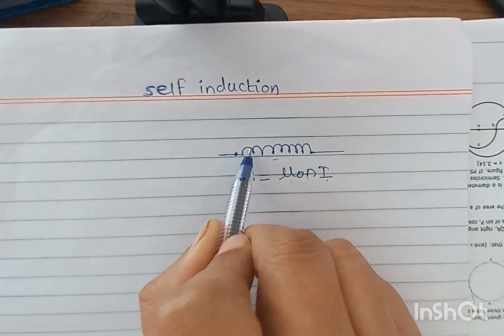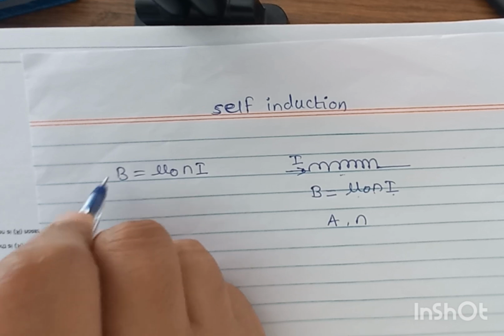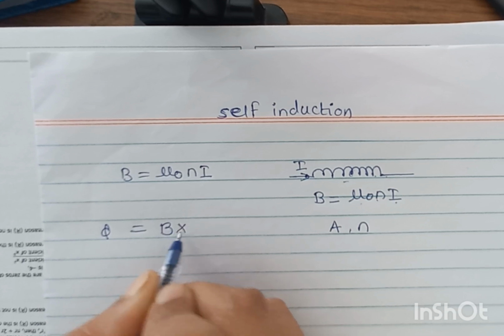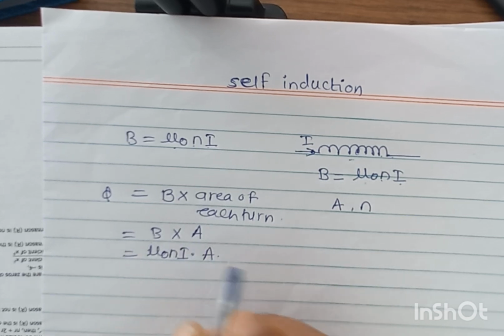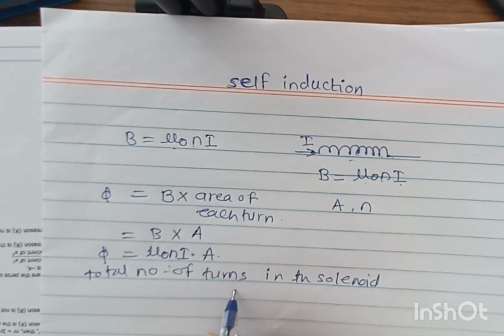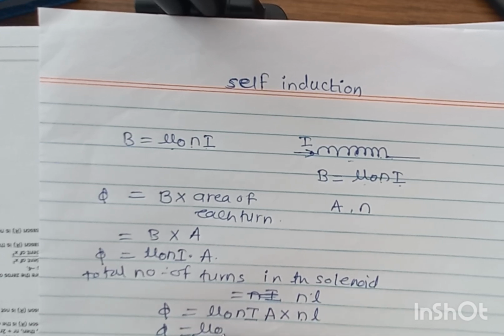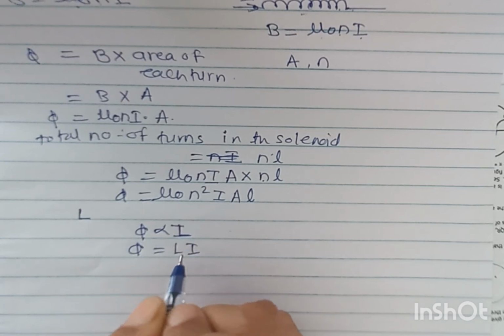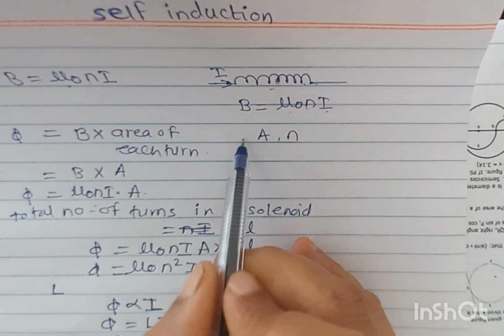physics class 12 self inductance of a long solenoid examination important detivation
Important derivation from exam point of view